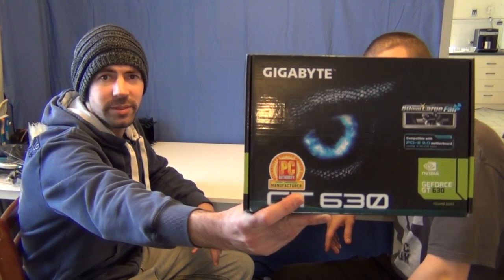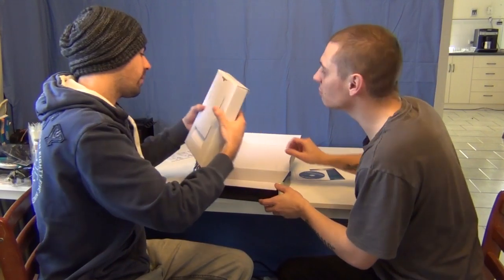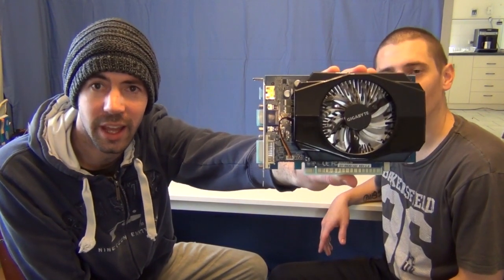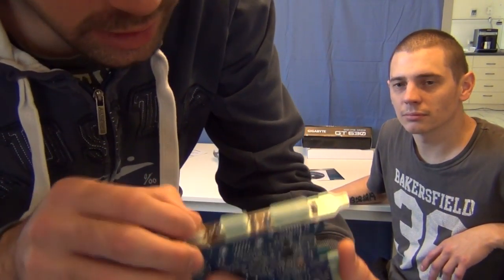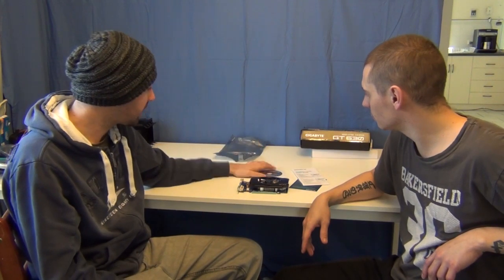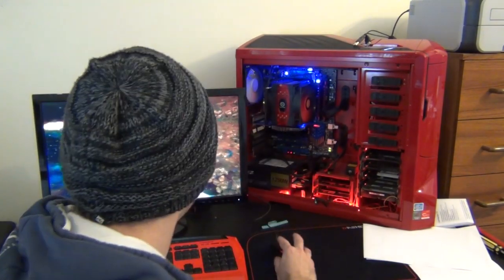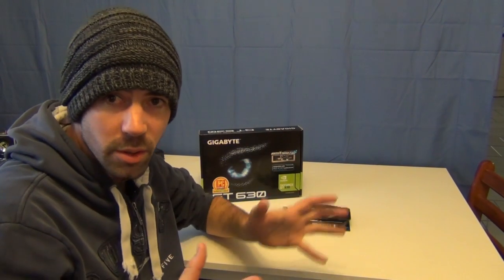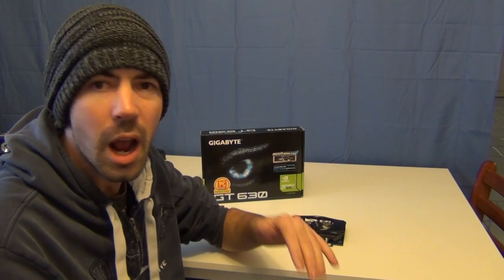Gigabyte GT 630 Unboxing and Benchmarks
Barsch Gaming's Jon and Chris unbox and benchmark the Gigabyte GT 630 graphics card!

Benchmarking system;
Motherboard: MSI X79A GD65
CPU: Core i7 3930K clocked @ 4GHz
RAM: 16GB G.Skill Ripjaws 1600MHz (running quad channel)
PSU: OCZ ZX 1250W Full Modular
All Benchmarks are running off of a Corsair Force 3 120GB SSD

Music
Intro: Buckethead, Siege Engine
Benchmarks: Buckethead, Forgotten Trails